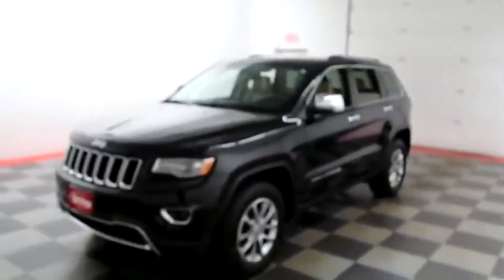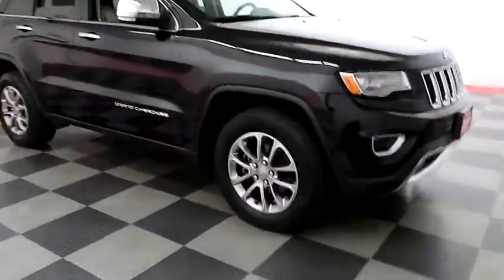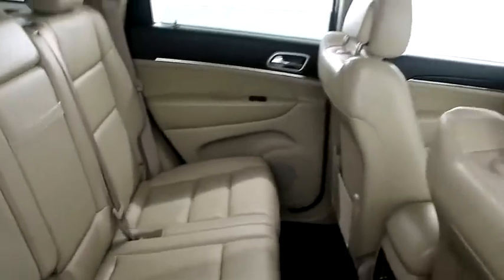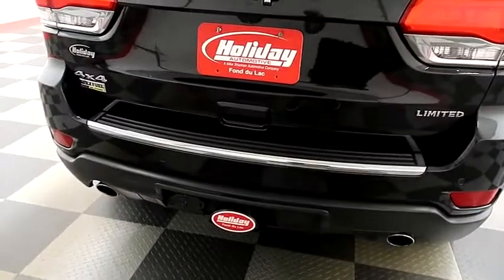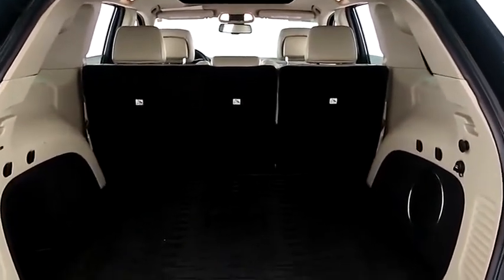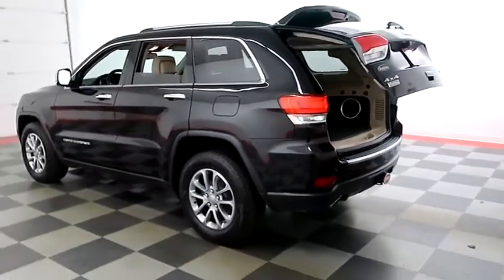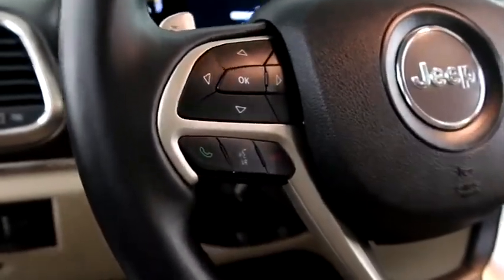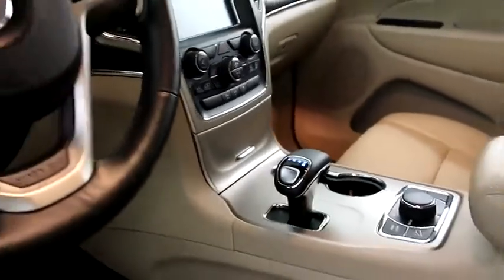2014 Jeep Grand Cherokee A6931B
2014 JEEP GRAND CHEROKEE Fond du Lac, WI
Stock# A6931B

Holiday Automotive
321 N Rolling Meadows Dr. Highway 41 and Highway 23

3.6 L V6, Grand Cherokee Limited, SUV, 8-Spd Auto w/OD, 4WD, Clean Title History, Navigation System, Sunroof, Rear View Camera, Remote Vehicle Start, Rear Seat Entertainment System, Leather Trimmed Seats w/Perforated Inserts Heated/Cooled Front Bucket Seats, Split folding rear bench seat, Alloy wheels.